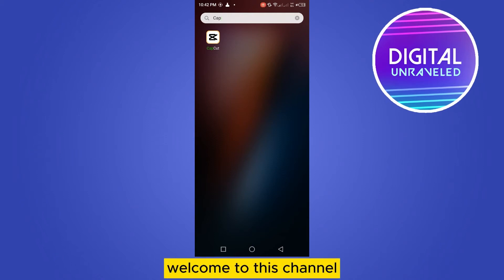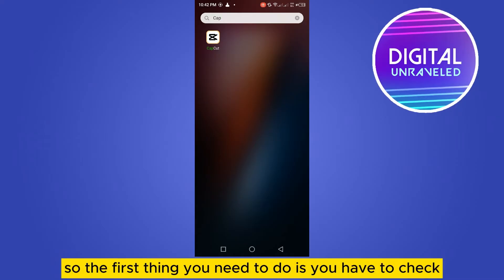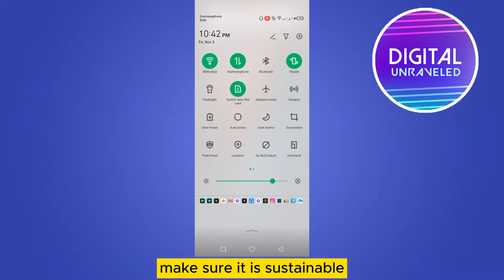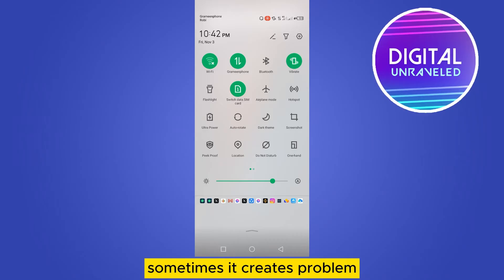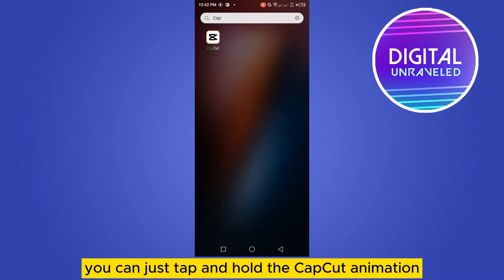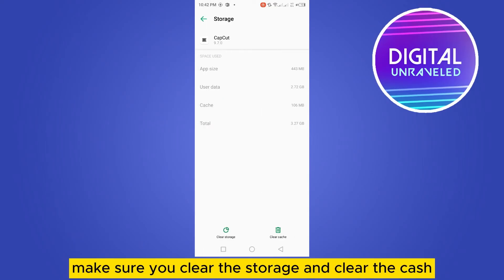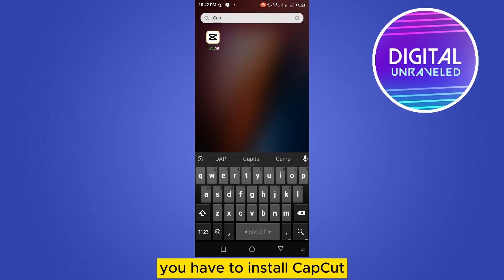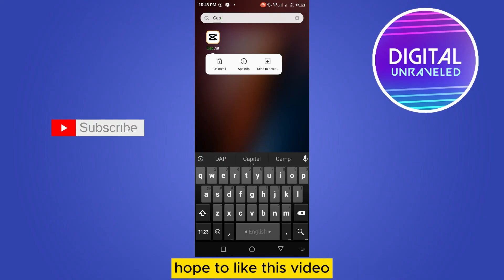How To Fix Capcut Animation Not Showing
Learn How To Fix Capcut Animation Not Showing